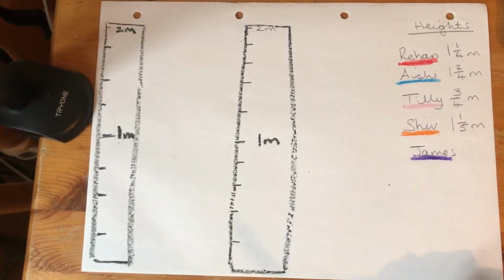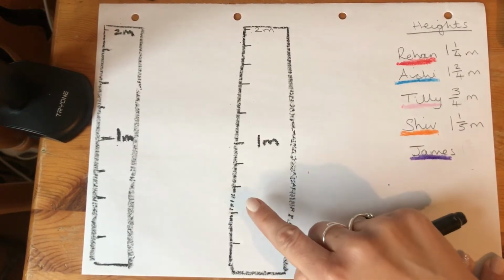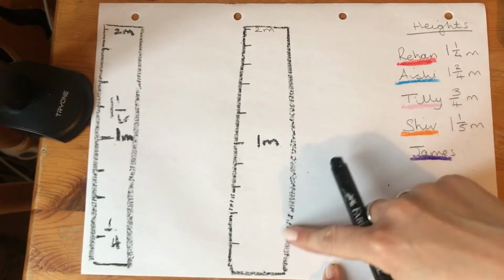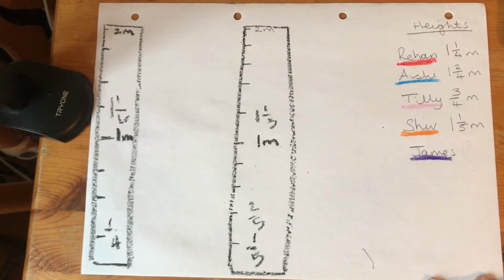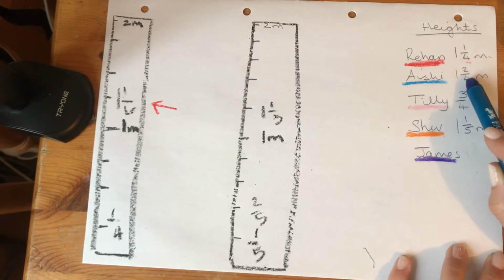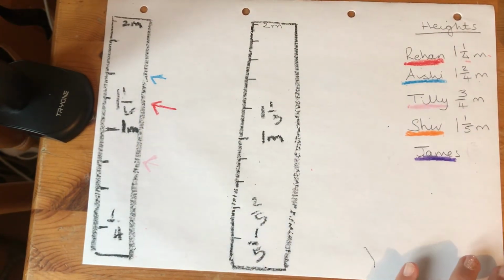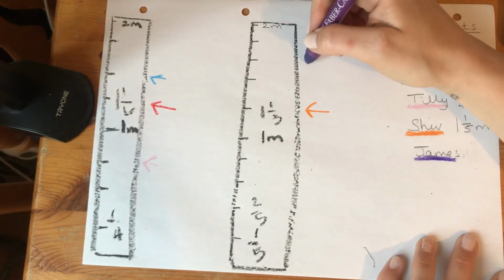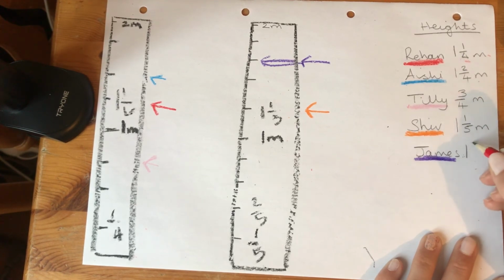Mon 20/4 fractions part 2